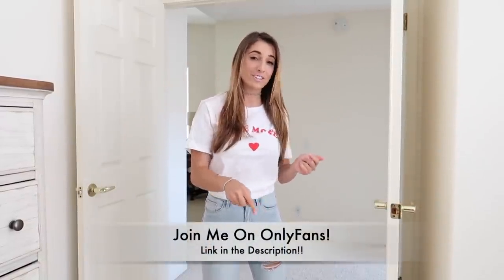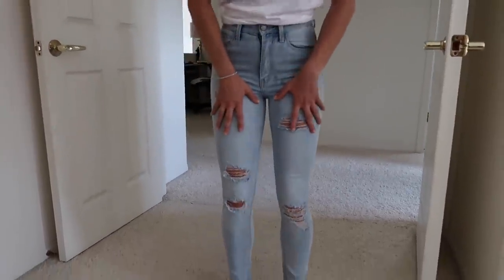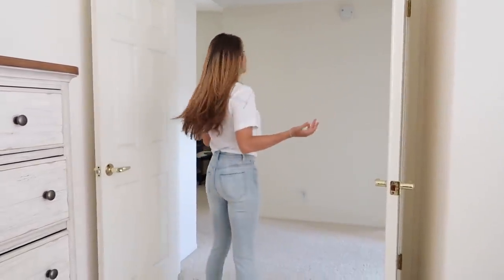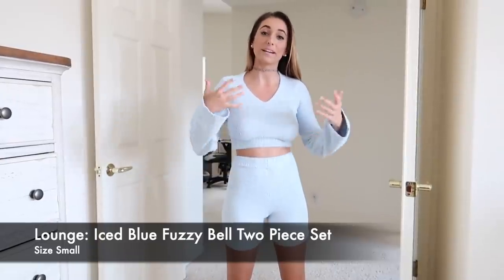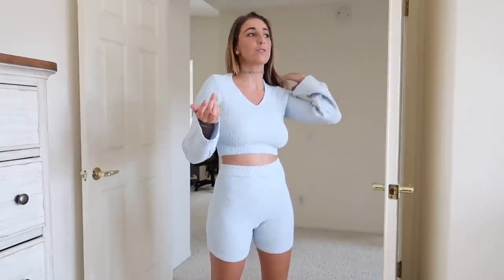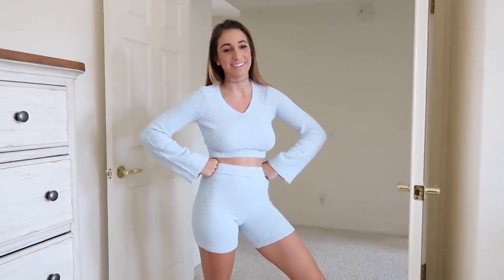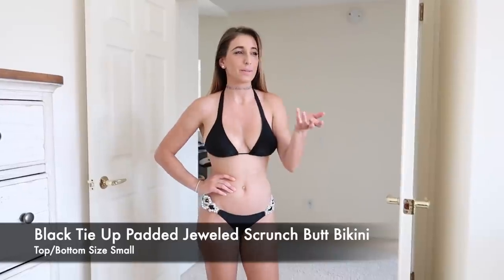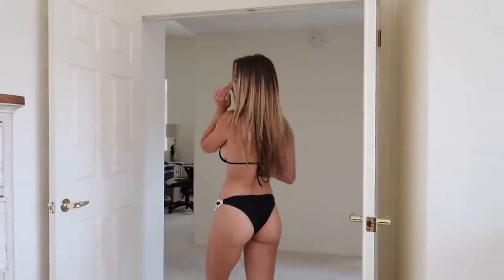Hot Miami Styles | End of Summer Haul!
Items in the video:
Light Wash Denim Distressed Butt-Lifting High Waist Jeans:

Win Custom Motorycles!!!